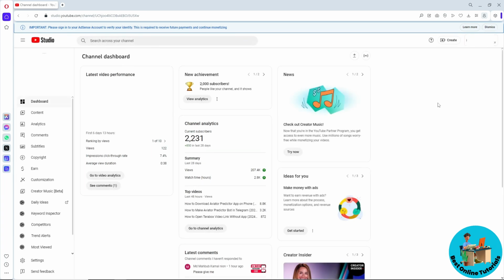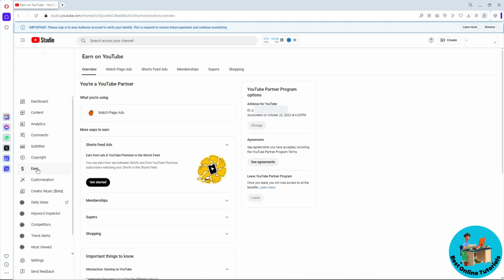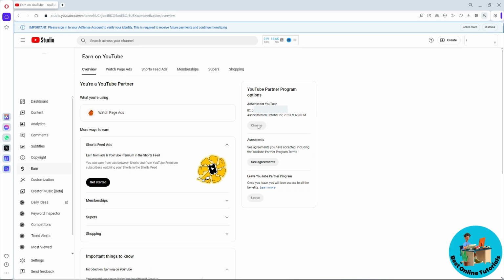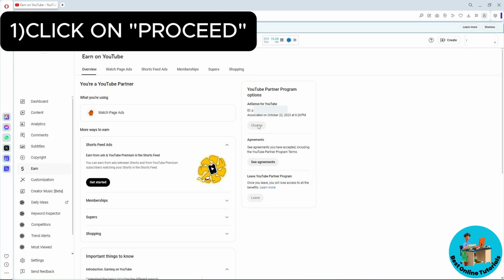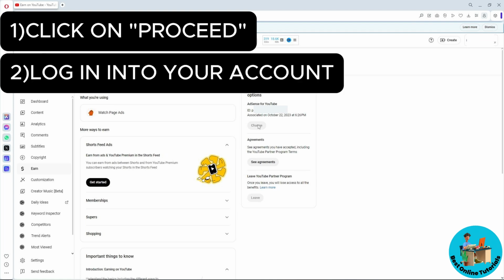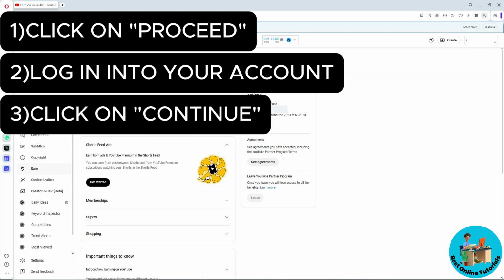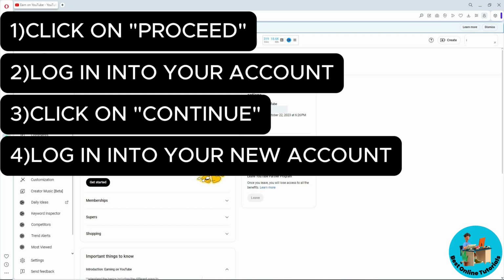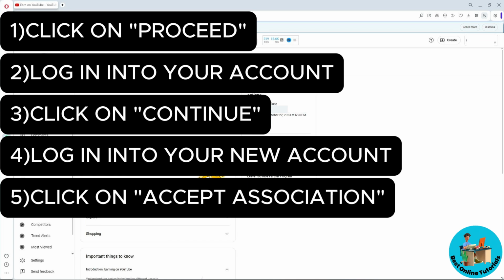How to change adsense account on youtube (Step By Step) 2025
How to change adsense account on youtube

If you're looking to change your Adsense account on YouTube, this step-by-step guide will show you exactly how to do it . Follow along to easily update your associated Adsense account on YouTube!